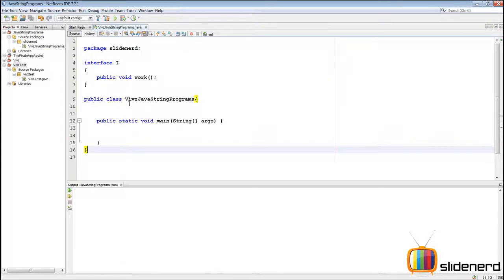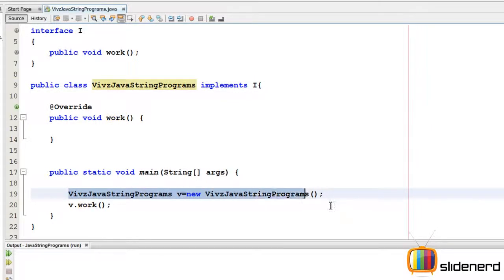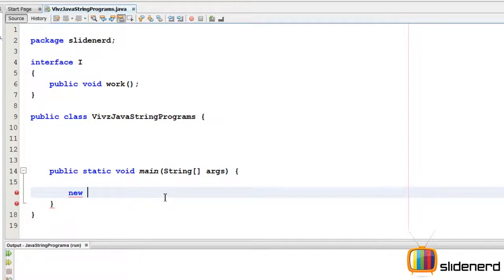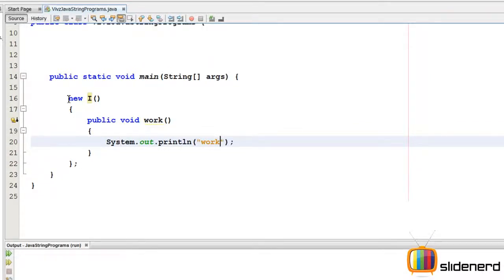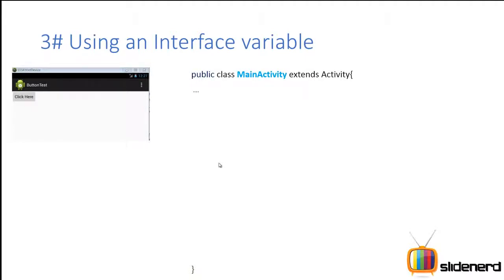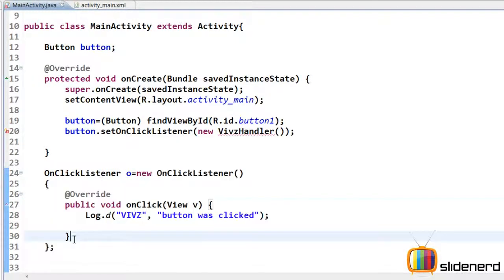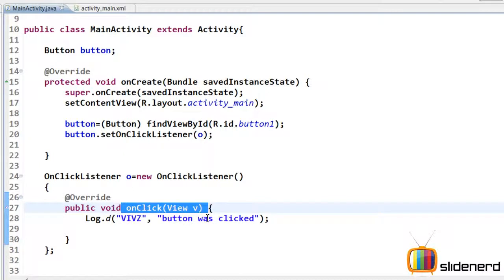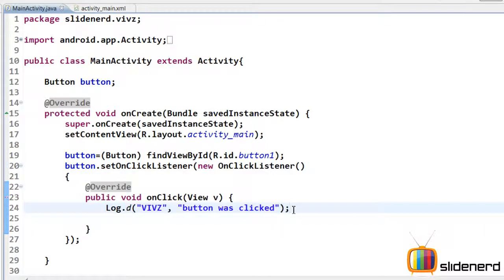Lession 20 Android Application Development Tutorial 5 ways to Handle Button Click Part 3 HD 1080p H